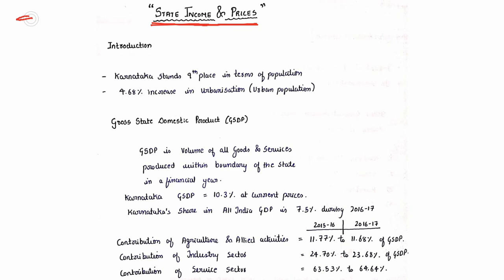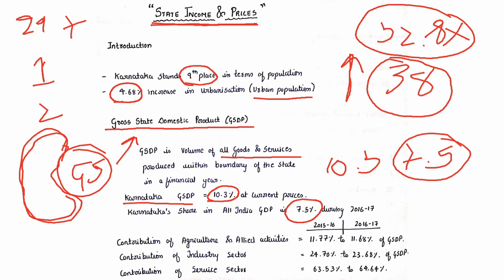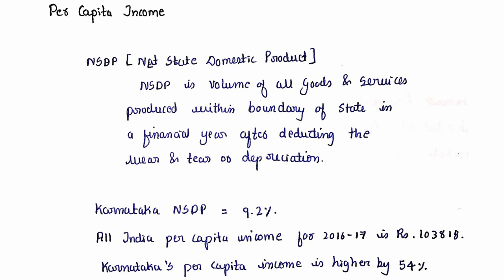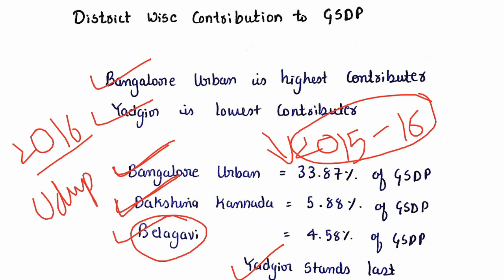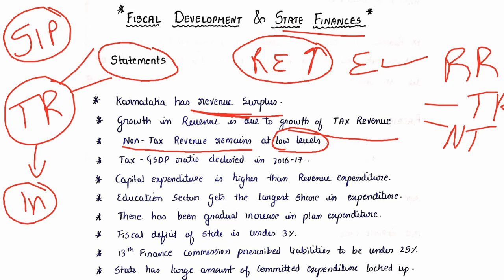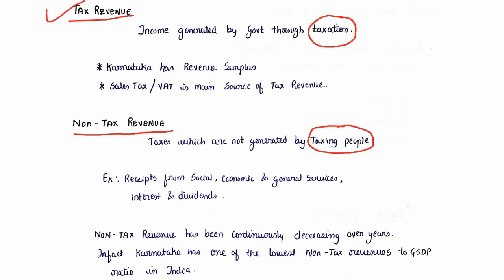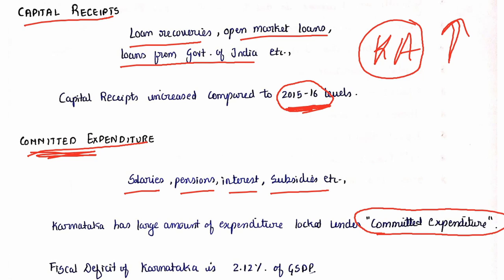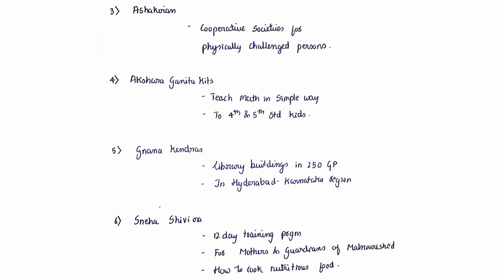Karnataka Economic Survey (2017), State Income and Fiscal Development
BOOKLIST FOR P.S.I
CHANAKYA KANAJA KANNADA

MENTAL ABILITY KANNADA

KARNATAKA HISTORY ( S.KAAMATH)

GEOGRAPHY OF KARNATAKA (DR.RANGANATH)

GENERAL KNOWLEDGE

OLD QUESTION PAPERS (ENGLISH)

OLD QUESTION PAPERS (KANNADA)

PRECIS WRITING